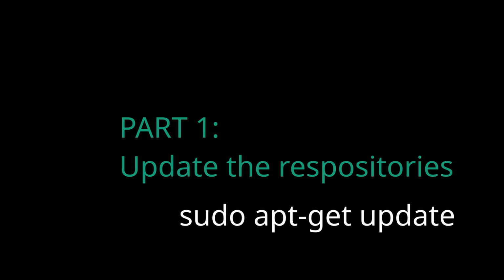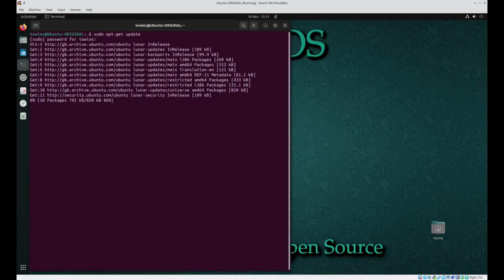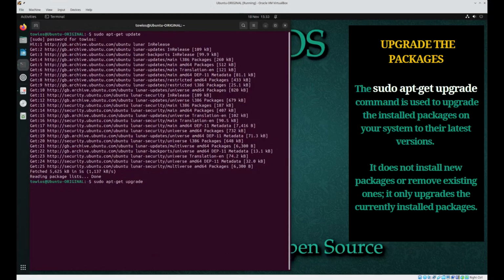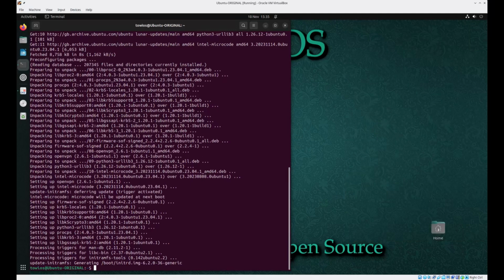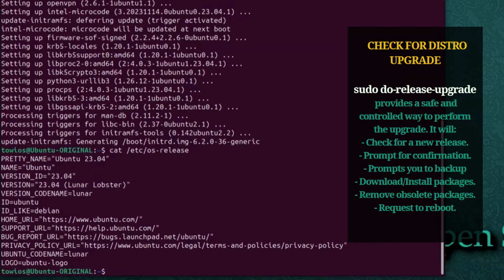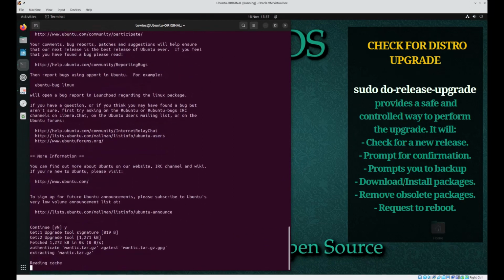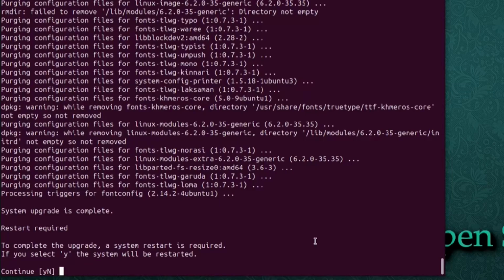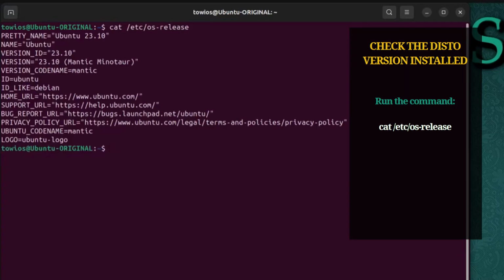Linux CLI: System update & upgrade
Update & Upgrade Linux via CLI in Under 5 Minutes 🐧🔧

Learn how to keep your Linux system secure and up to date—all from the command line. Perfect for beginners and system maintainers alike.

What’s Covered:
1) Repository update (sudo apt update)
2) Package upgrade (sudo apt upgrade)
3) Check your distro (lsb_release -a, hostnamectl)
4) Full distribution upgrade (sudo apt full-upgrade)